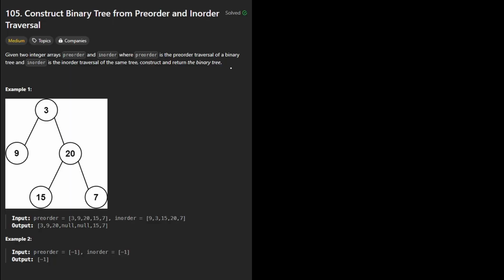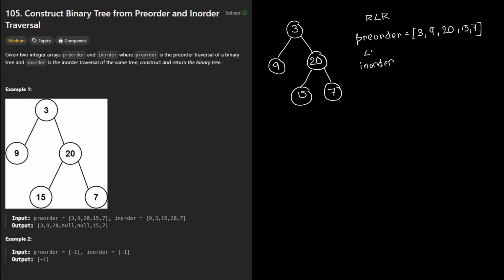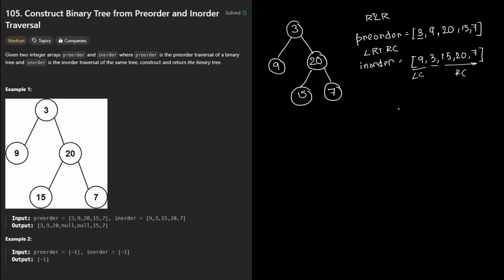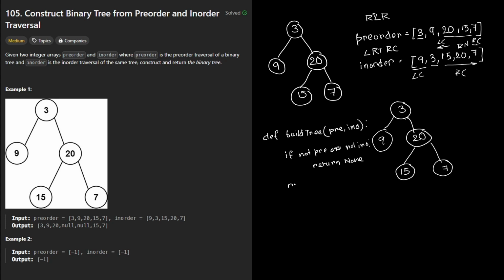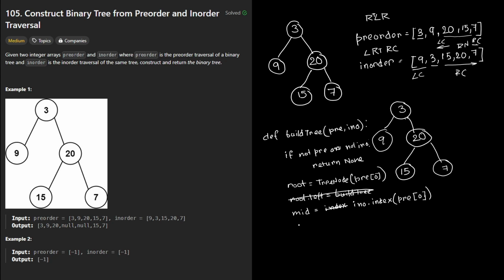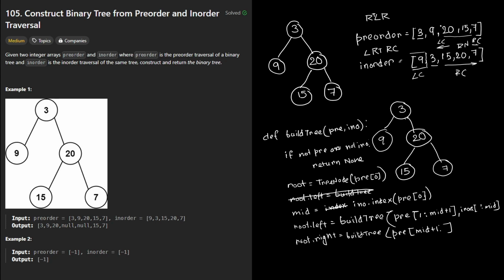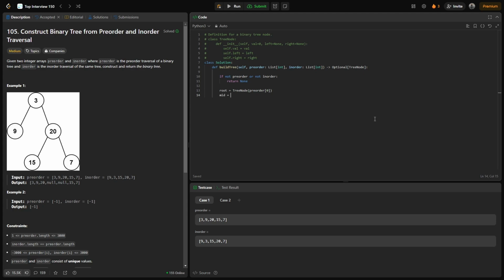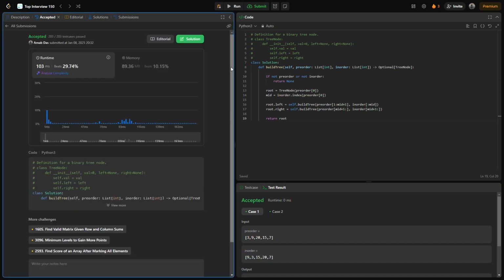72 Construct Binary Tree from Preorder and Inorder Traversal